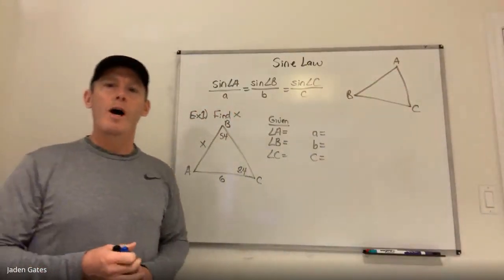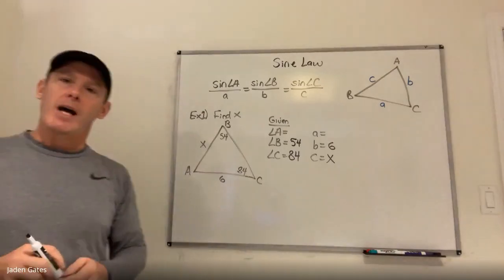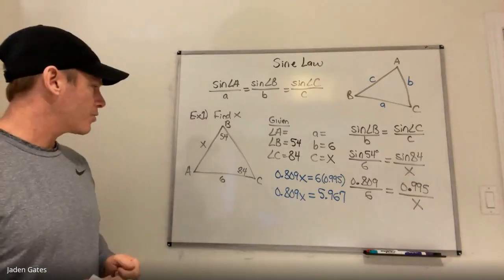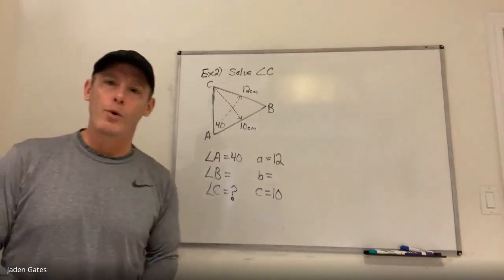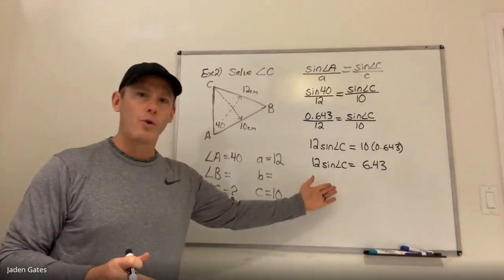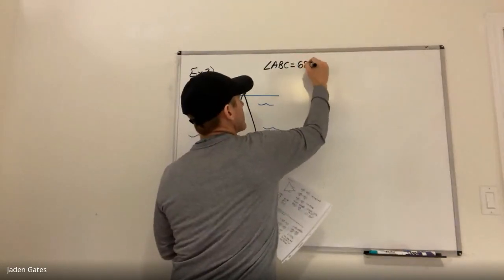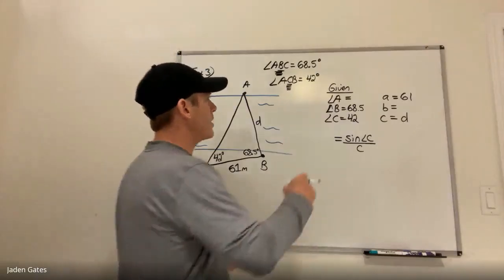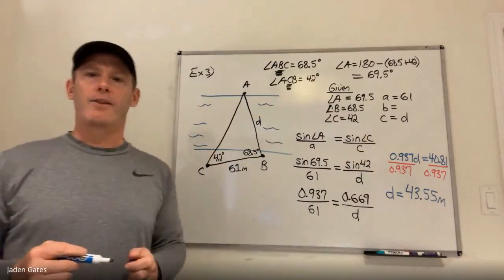MCF3M 5 3 Sine Law